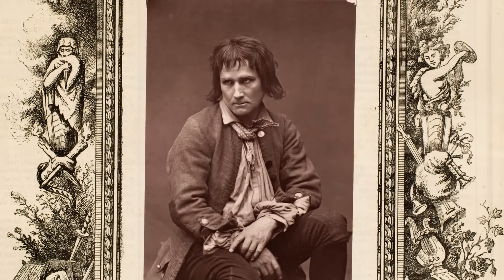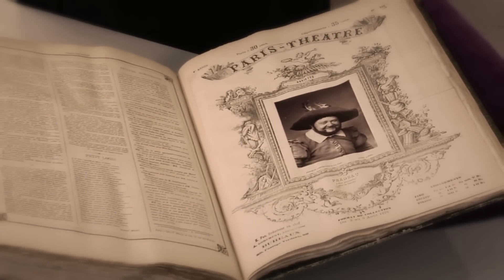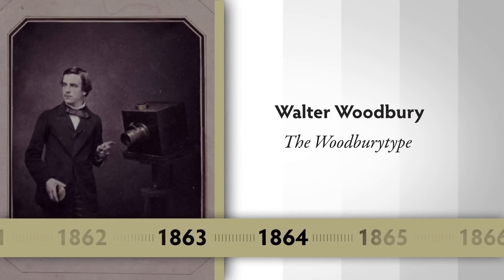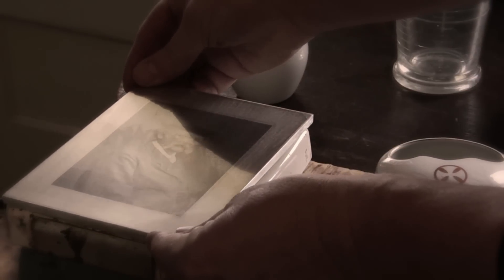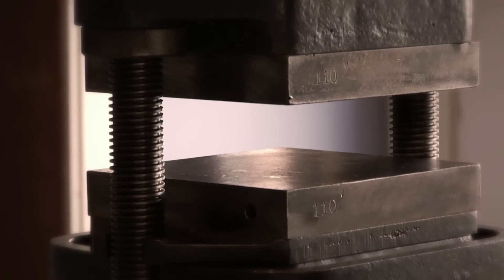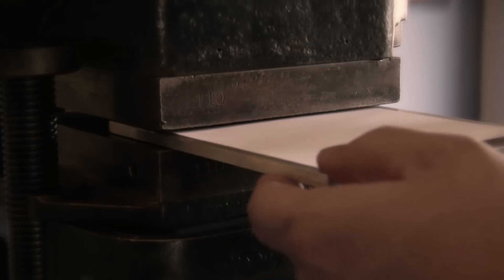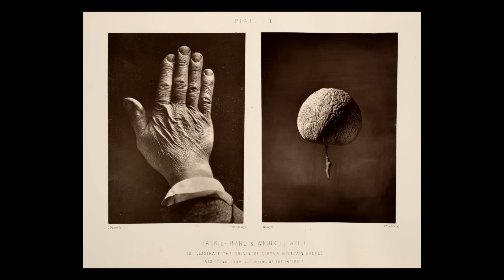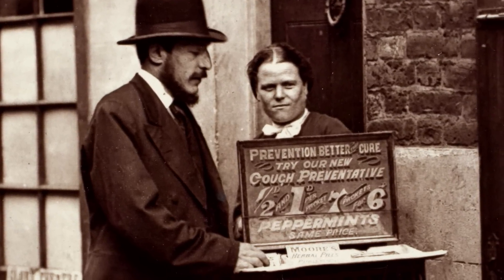The Woodburytype - Photographic Processes Series - Chapter 9 of 12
Woodburytypes are distinguished from other photomechanical processes by the fact that they are continuous-tone images. The process involves exposing unpigmented bichromated gelatin in contact with a negative. The gelatin hardens in proportion to the amount of light received. When the gelatin is washed, the unexposed portion dissolves, leaving behind a relief of the image. Under extremely high pressure, this relief is pressed into a sheet of soft lead, producing a mold of the image. This mold is then filled with pigmented gelatin and transferred to paper during printing. The process was invented in 1864 by Walter Woodbury and achieved acclaim for its exquisite rendering of pictorial detail and its permanency.